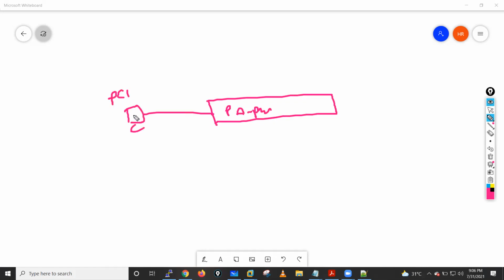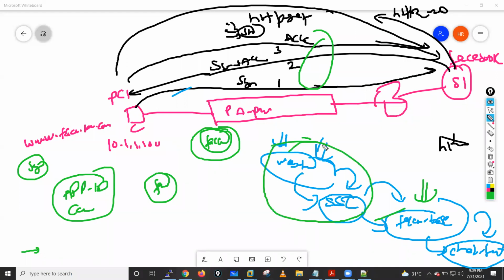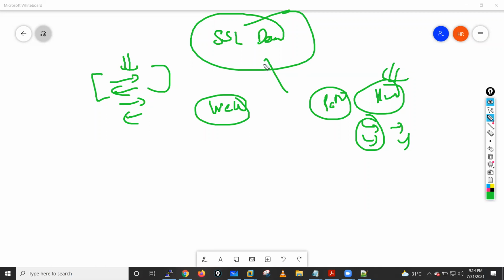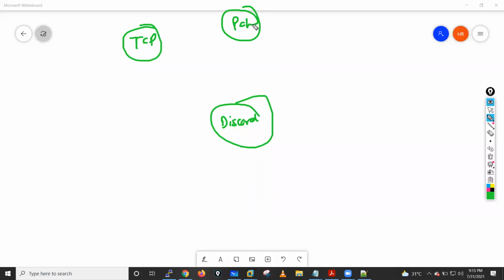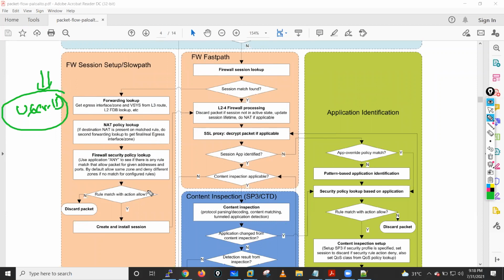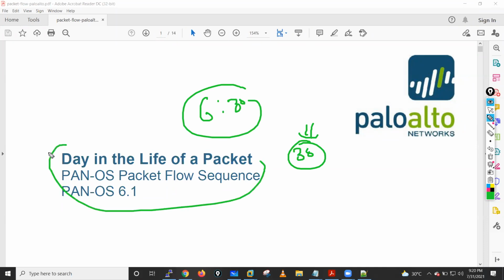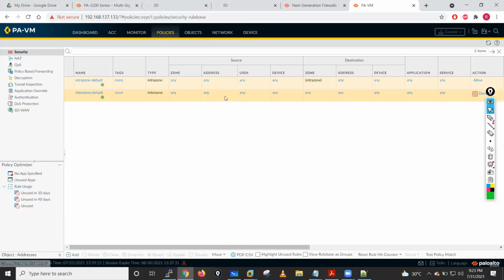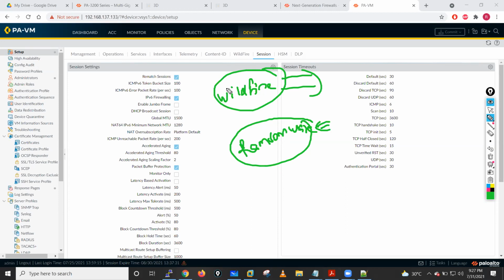Day 01 Part 02 QnA